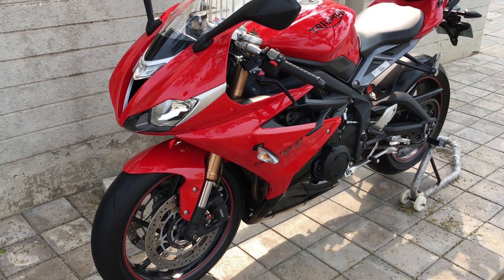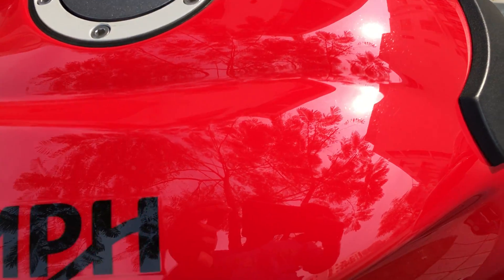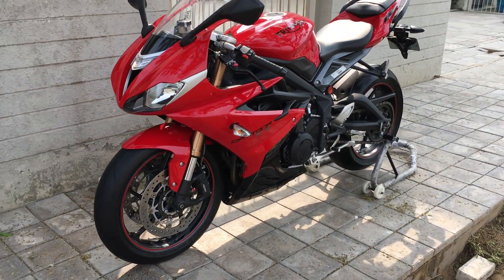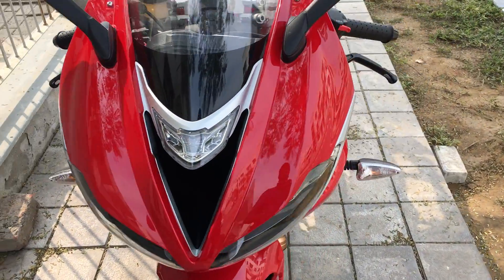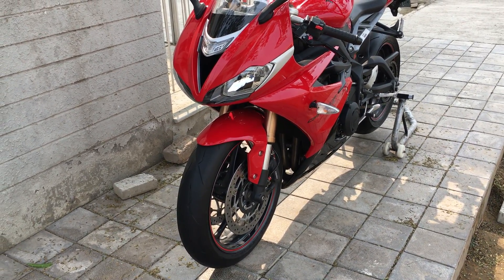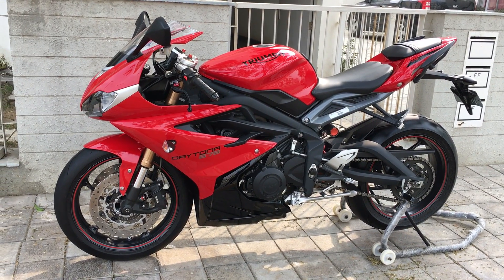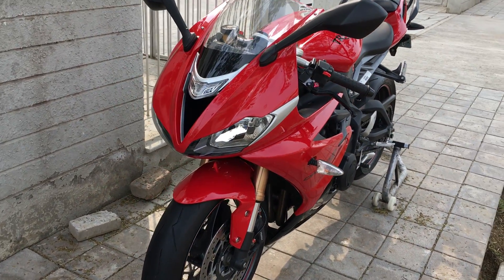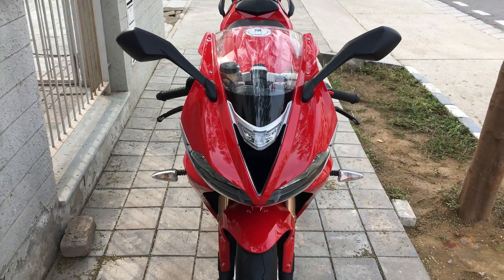How to maintain gloss on motorcycles?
This video is after 2 weeks of detailing done. i have not cleaned the bike post it. The bike has been in covers since and the effect after the detailing has been amazing. The shine still remains and slickness still sticks.

Products used -
1. Pre wax polish
2. Sealant
3. Quick Wax
4. Microfibre towel
5. Applicator Pads